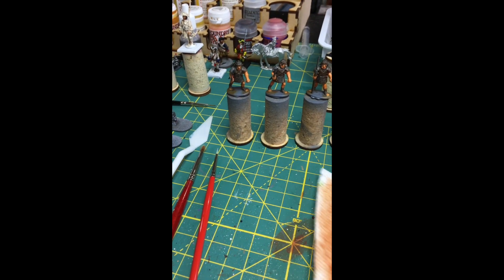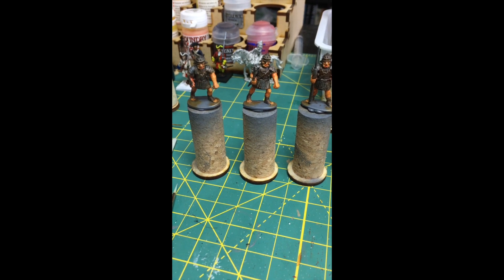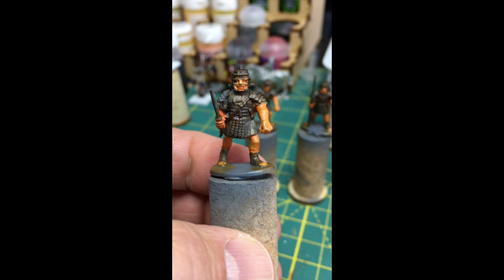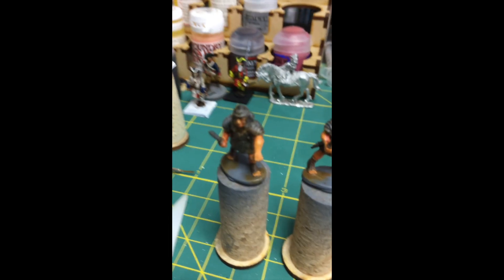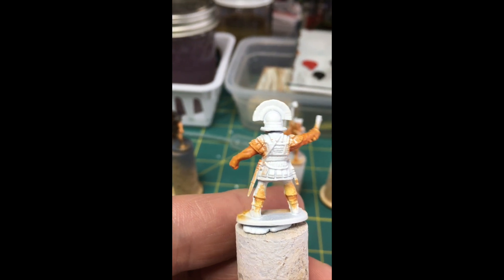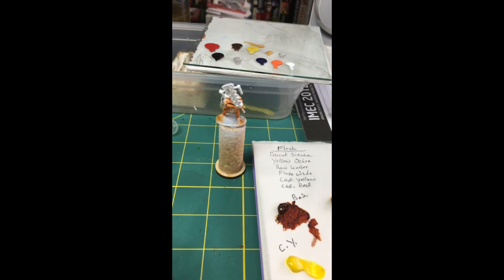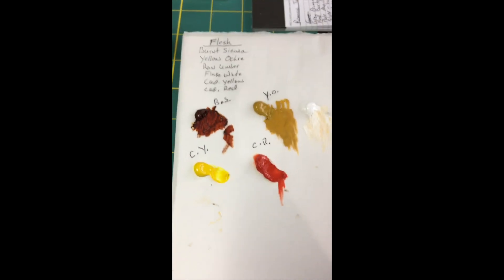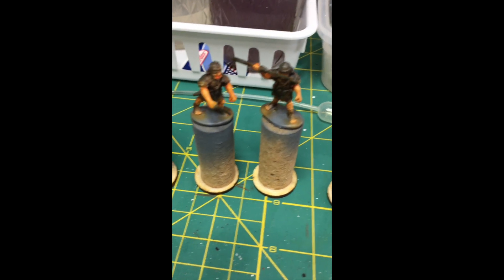Video 7: Painting Imperial Romans Part 1